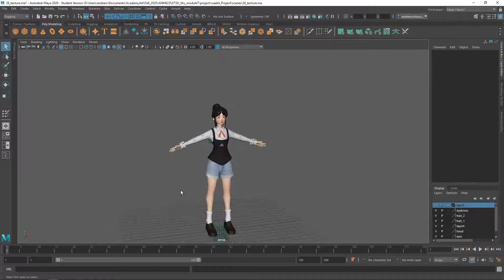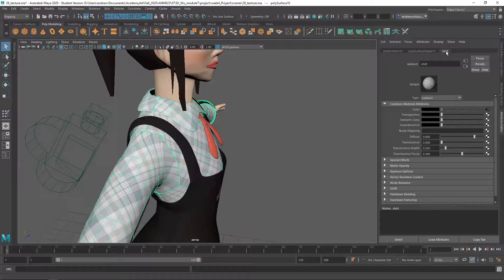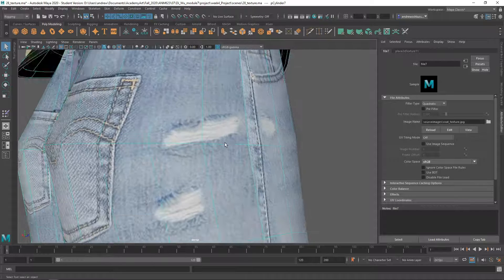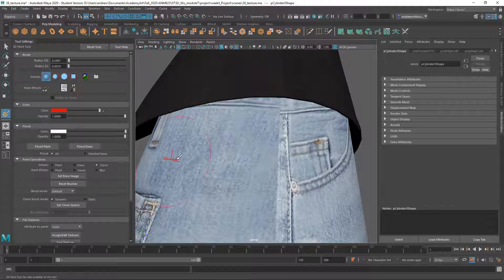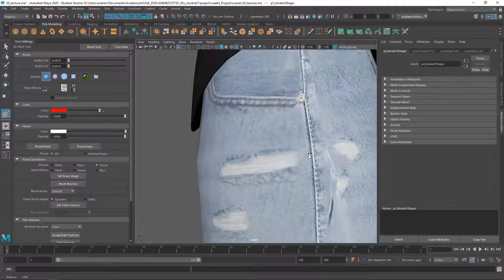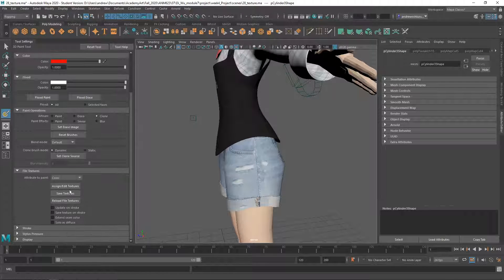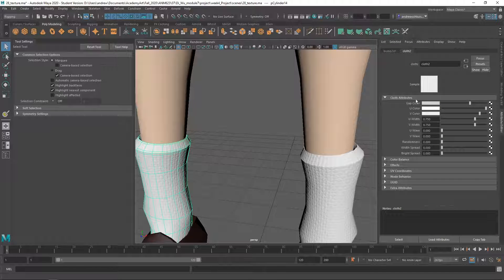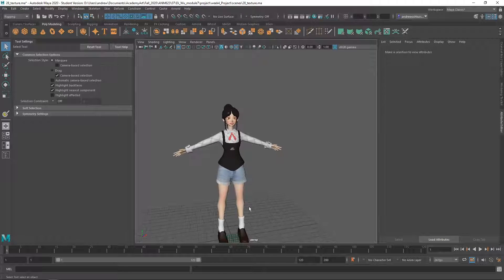fall 2020 anm632 07 di wu